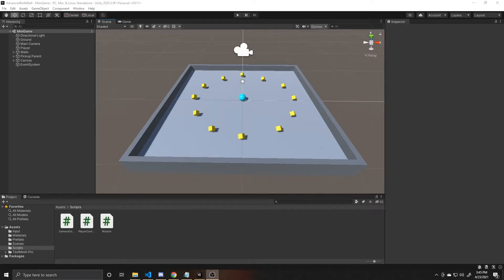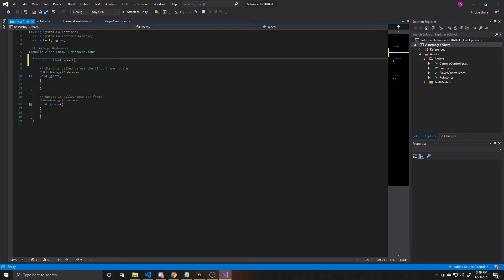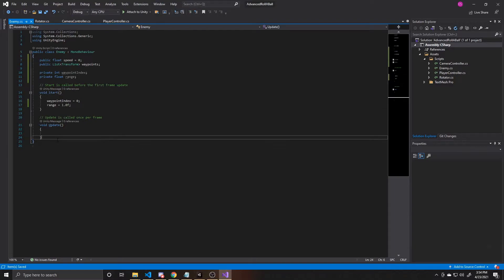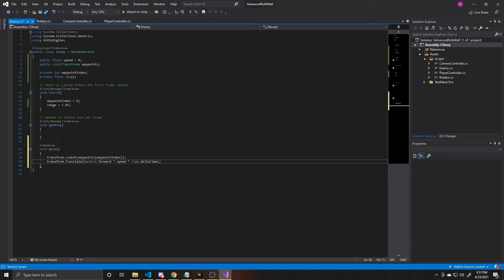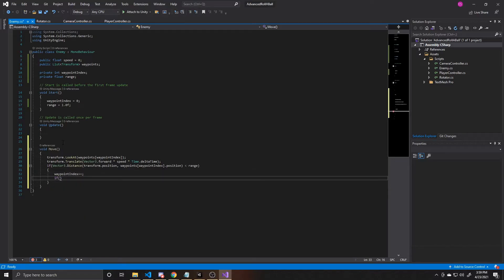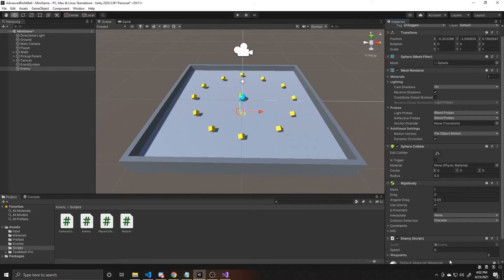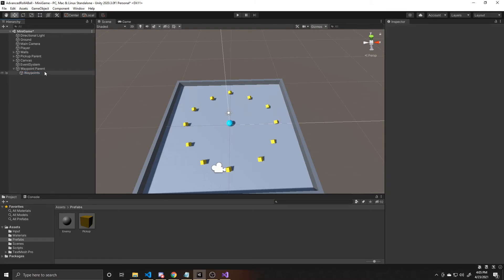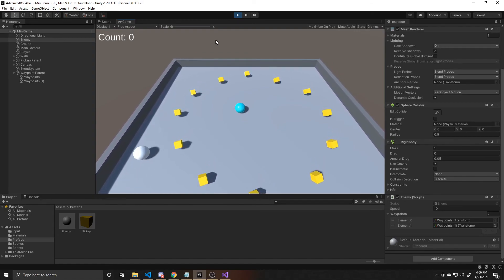Making Basic Enemies | Advancing Roll-a-Ball | Unity Tutorial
Learn how to create basic enemies that move between waypoints in C#.  This is the first video in a series about advancing from Unity's Roll-a-Ball tutorial.  The set of videos will cover enemies, respawning the player, creating a lose state, split screen, importing assets, making menus, and adding sounds.  Just follow along as Emily takes us step by step through an easy process to move enemies.  Do you have any questions?  Let us know down below!